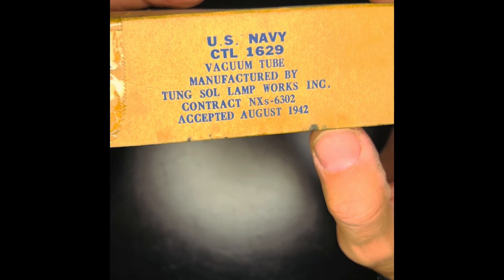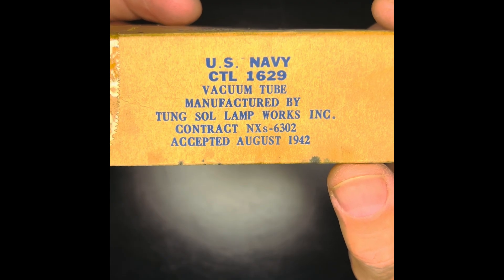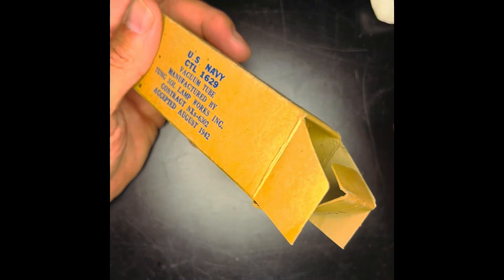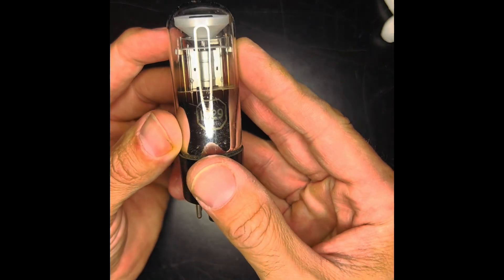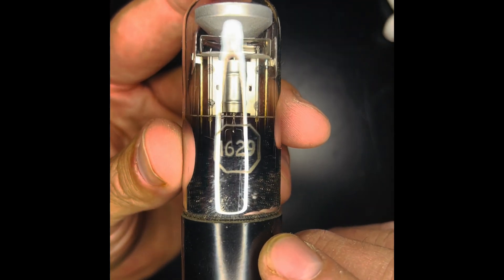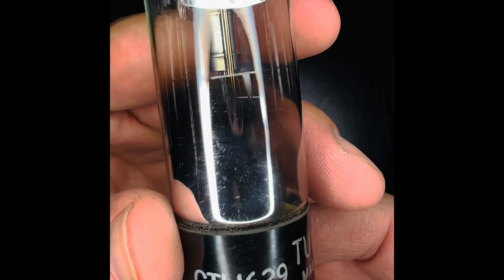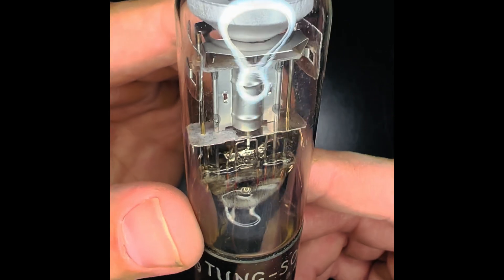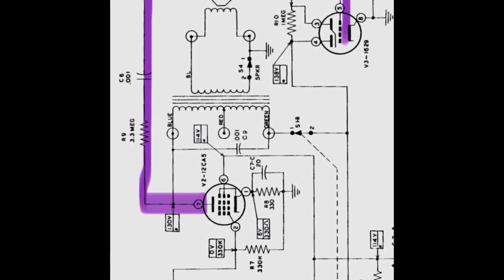HealthKit IT-12 ~ NOS (1942) Magic Eye Tube Arrives!